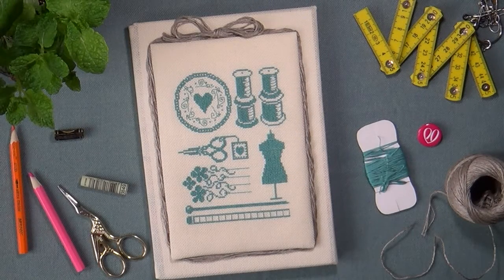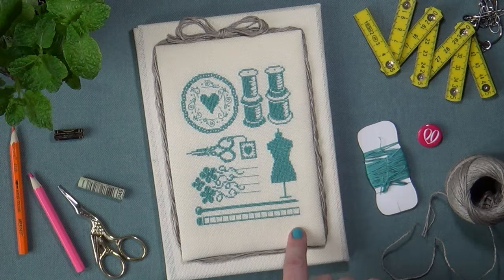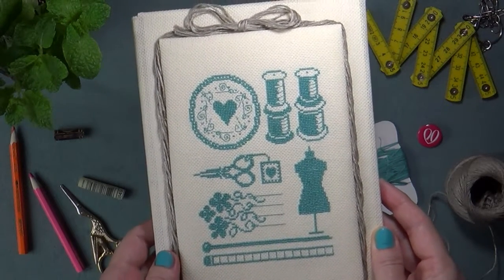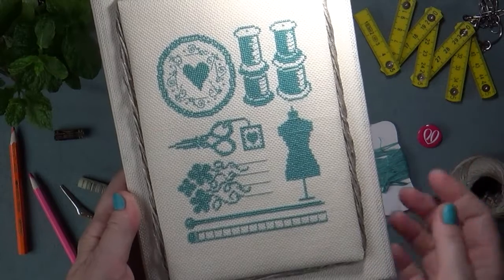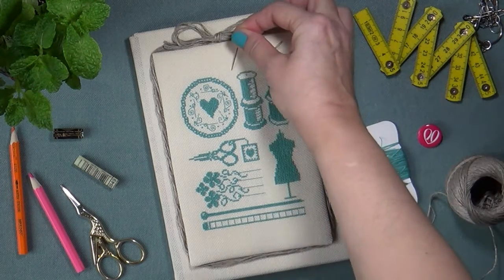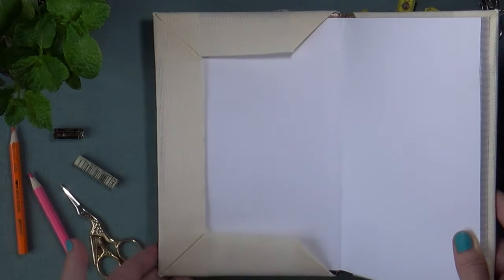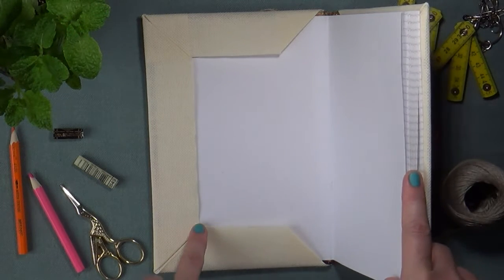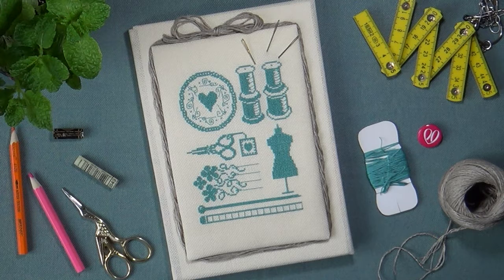ПИНКИП || МОНОХРОМ || ПРИКЛАДНАЯ ВЫШИВКА || ОБЛОЖКА ДЛЯ БЛОКНОТА